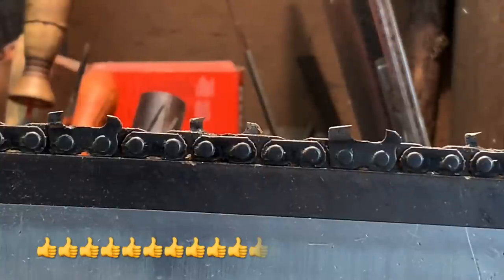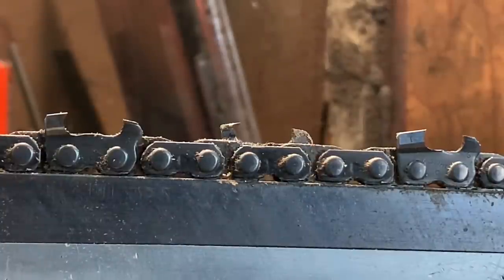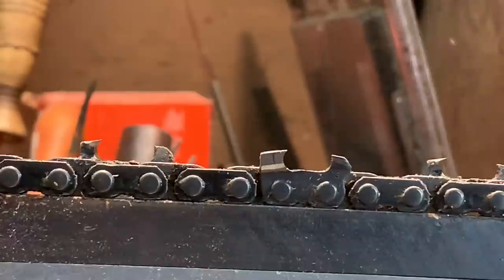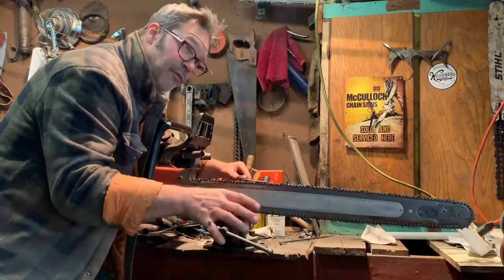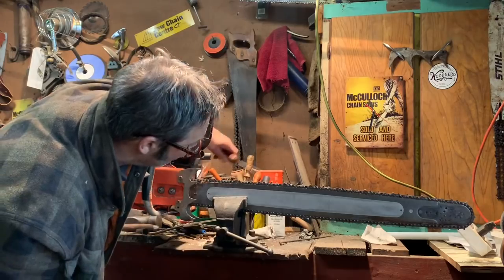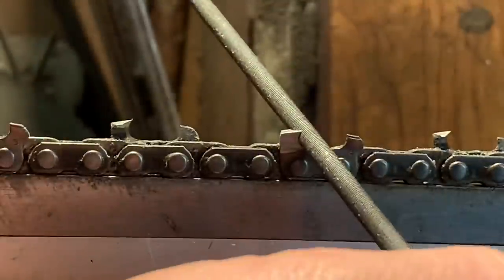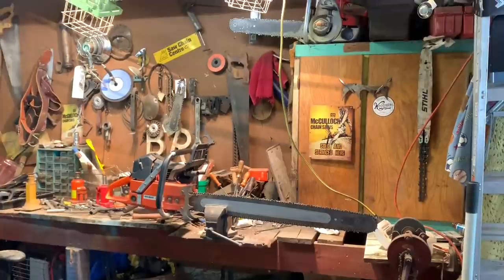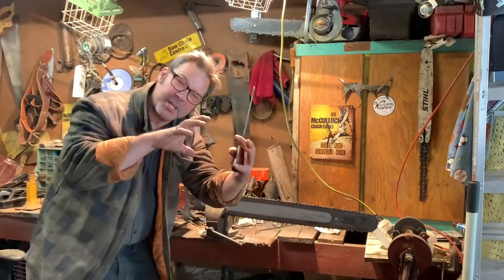Chainsaw- hand filing tips for a worn out chain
When hand filing your chainsaw it can be and effort to keep a hook in the little tooth.  This will help.